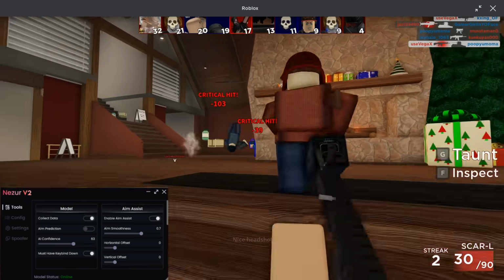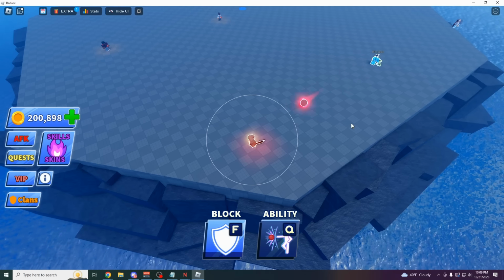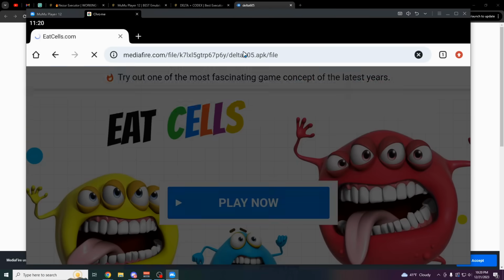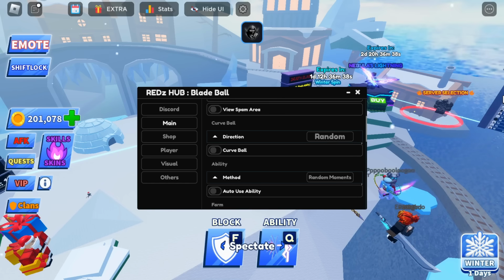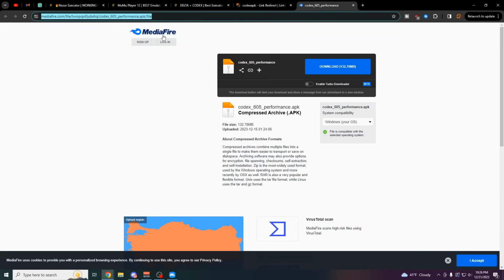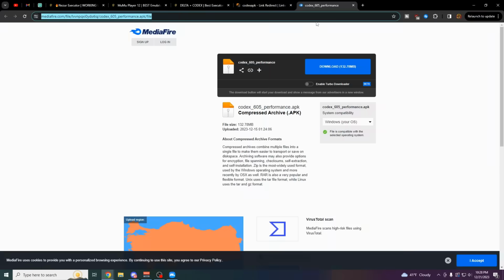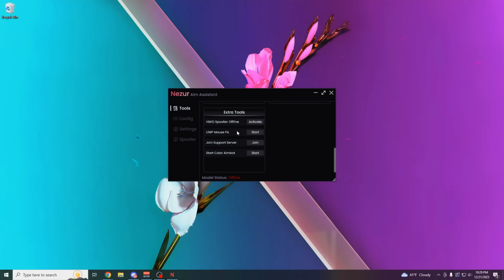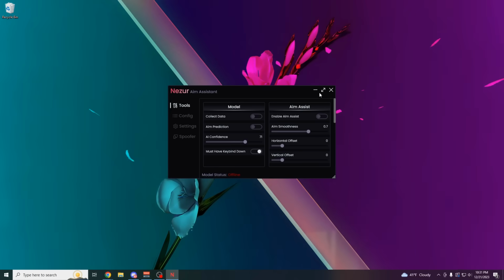[NEW] Best UPDATED Roblox Executors | Works On Web + Microsoft Version | *EASY TUTORIAL*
These Are The BEST Working Exploits / Executors After The New Anti-Cheat Update
▬▬▬▬▬▬▬▬▬ [ ✔️ Links ✔️ ] ▬▬▬▬▬▬▬▬▬
- (NEW Executor For All Versions)

- (Best Emulator)

- (Working Executors)

- (Works on Web + Microsoft) *NO KEYS!*

▬▬▬▬▬▬▬▬▬ [ ✔️ Summary ✔️ ] ▬▬▬▬▬▬▬▬▬
Hey guys, there's been a lot of exploits shutting down recently, so in this video I showed you the only way you can exploit on PC with and without an emulator! Nezur V2 works on the web + microsoft version
▬▬▬▬▬▬▬▬▬ [ ✔️ Best Free Executor ✔️ ] ▬▬▬▬▬▬▬▬▬

▬▬▬▬▬▬▬▬▬ [ ✔️ Timestamps✔️ ] ▬▬▬▬▬▬▬▬▬

0:00  -  Intro
0:22  -  Nezur V2 Overview
1:41  -  NEW Emulator Method
5:13  -  2nd Emulator Method
7:38  -  Nezur V2 Full Showcase
10:31  -  Outro